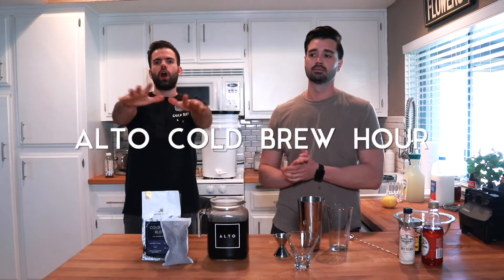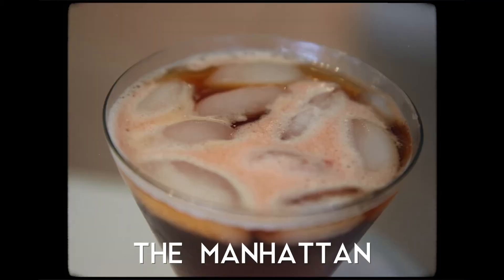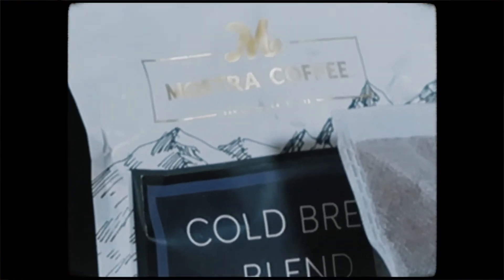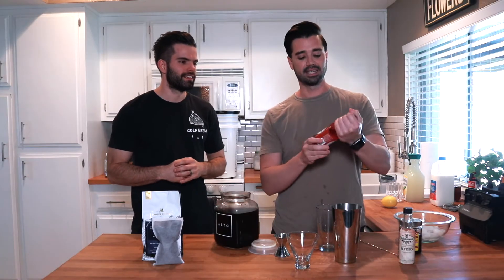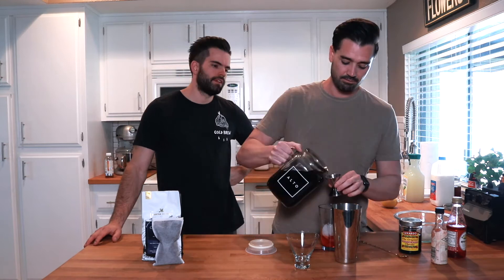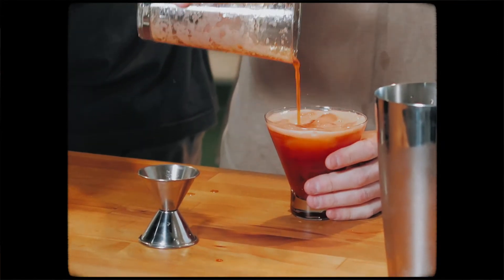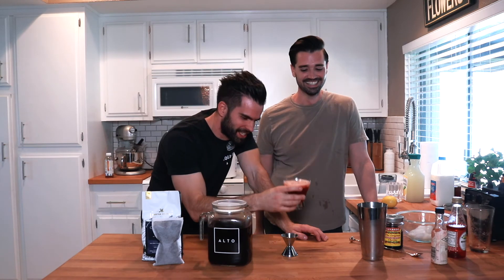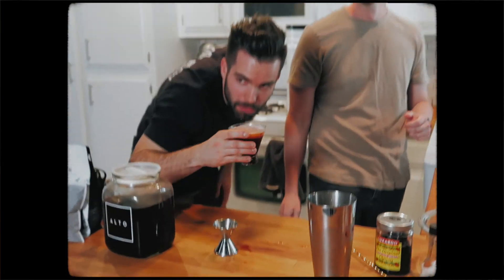Cold Brew Mocktail Recipe: A Manhattan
A classic cocktail with coldbrew as the base.